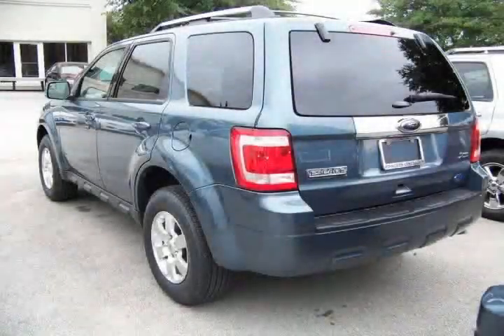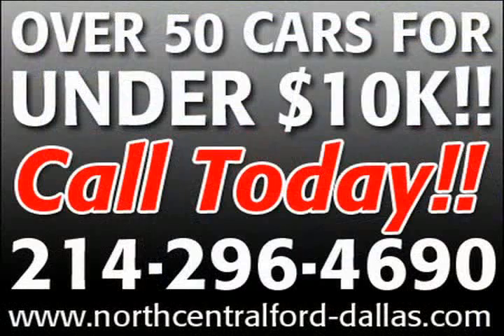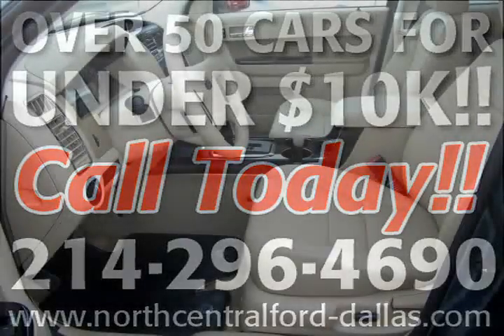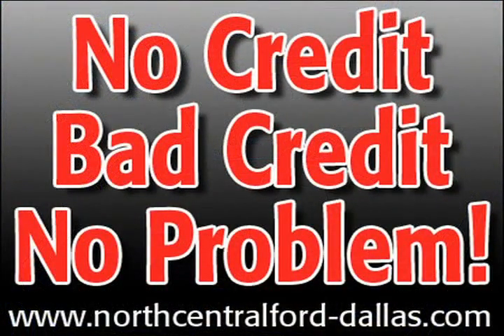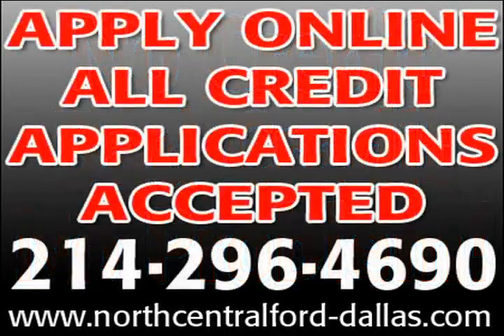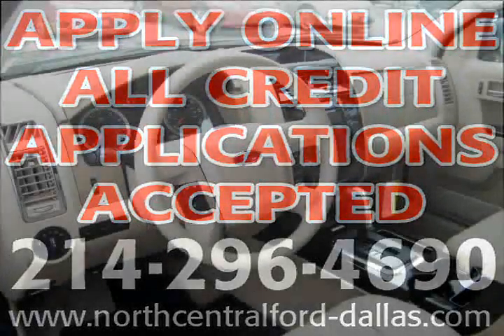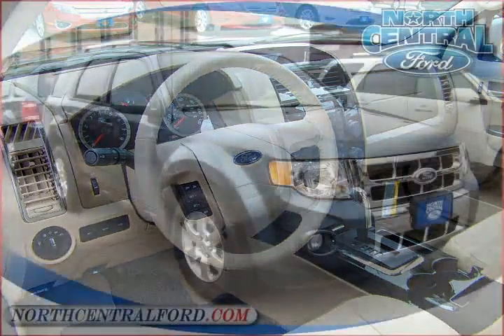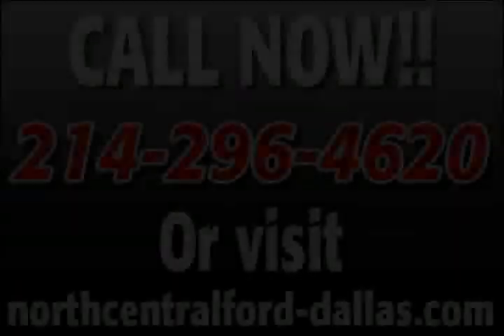2011 Ford Escape Steel Blue Metallic Dallas TX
Year: 2011
Make: Ford
Ext Color: Steel Blue Metallic
Int Color: Camel
Model: Escape

You can come look at this vehicle at
North Central Ford
1819 North Central Expressway

50 State Emissions, Engine: Duratec 3.0L V6 Flex Fuel, Leather Trimmed Heated Front Buckets, License Plate Bracket, Moon & Tune Package, Rapid Spec 301A, Tires: P235/70R16 AS BSW, Transmission: 6-Speed Automatic

1FMCU0EG5BKC43894

 Autos & Vehicles